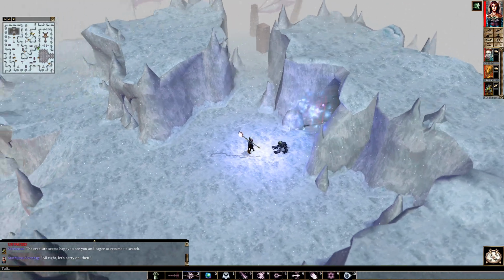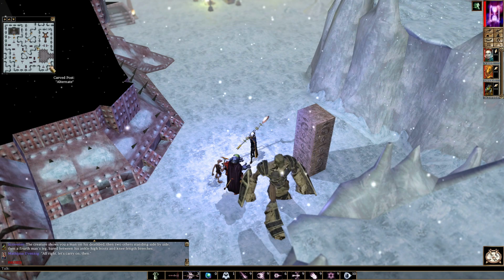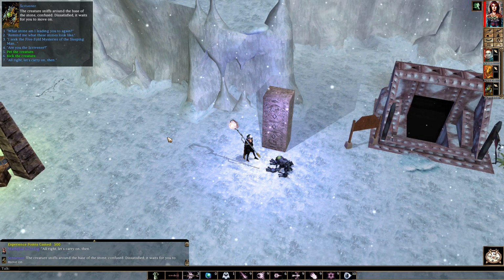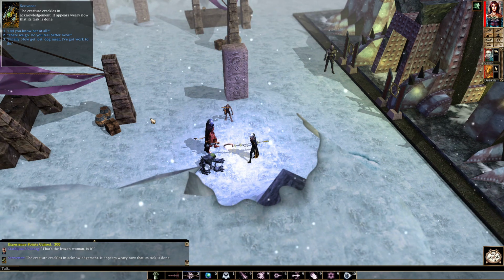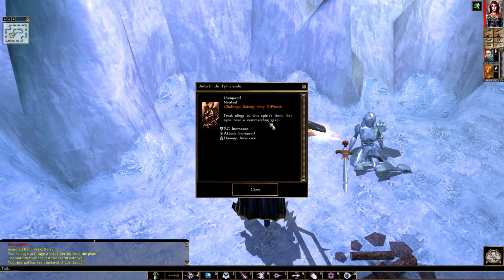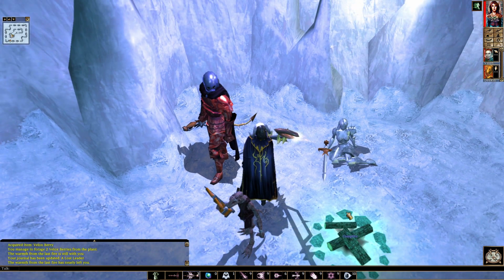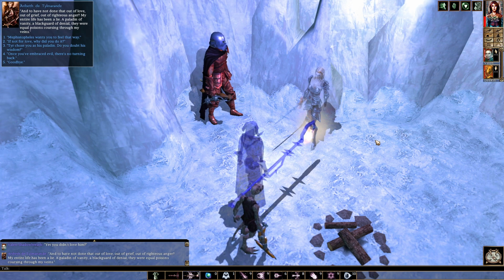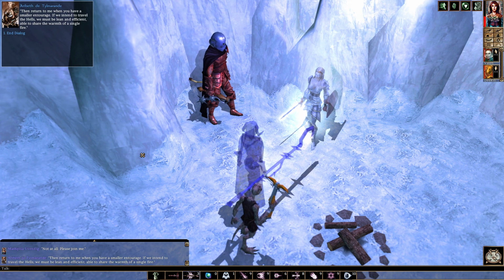NWN EE: Hordes of the Underdark #51 Rescuing the Blackguard Aribeth de Tylmerande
This is a Let's Play Series of the RPG Neverwinter Nights Enhanced Edition: Hordes of the Underdark.
Where the hero we played in Shadows of Undrentide Mathijssa S'vennig, the level 13 Cleric/Sorcerer, somehow has ended up in the city of Waterdeep. A city undersiege by evil creatures pouring forth from dungeon of Undermountain located beneath it.

Developed by Bioware (Original), Beamdog (Enhanched Edition)
Published by Infogrames, Atari